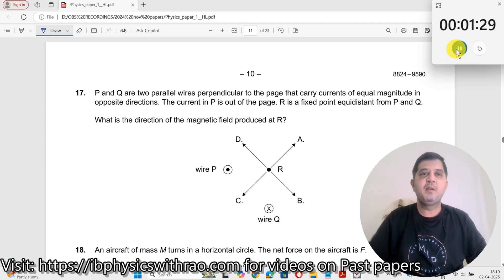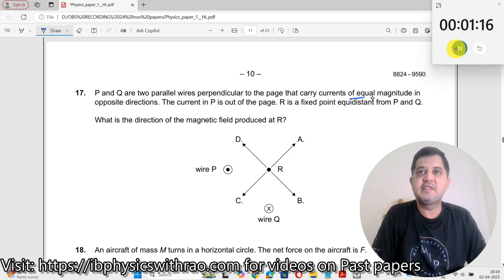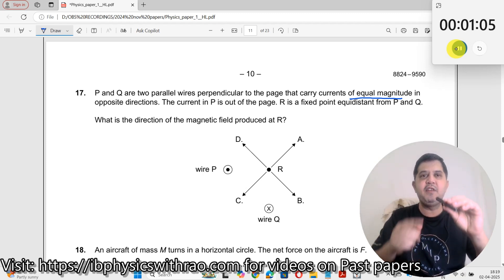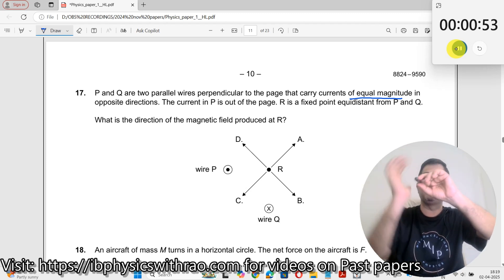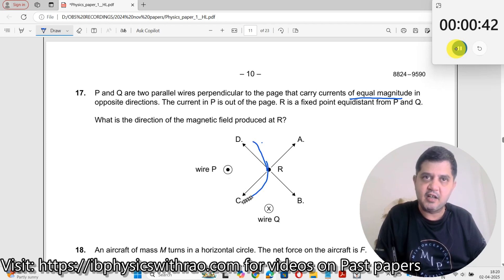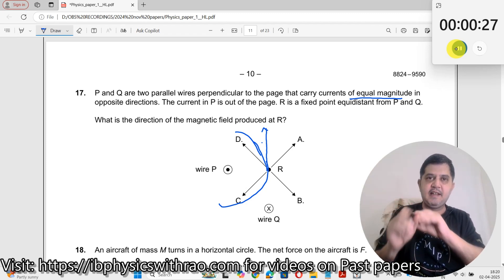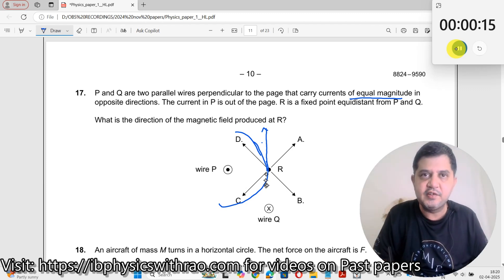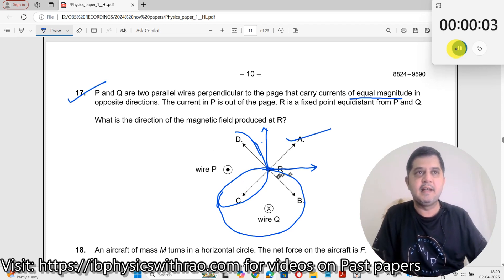P and Q are two parallel wires perpendicular to the page that carry currents of equal magnitude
P and Q are two parallel wires perpendicular to the page that carry currents of equal magnitude in opposite directions. The current in P is out of the page. R is a fixed point equidistant from P and Q. What is the direction of the magnetic field produced at R